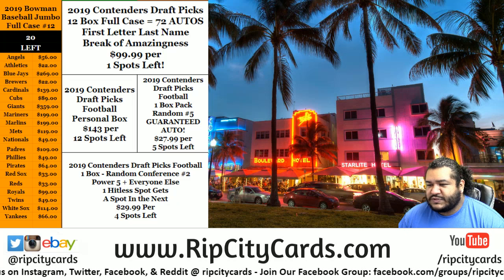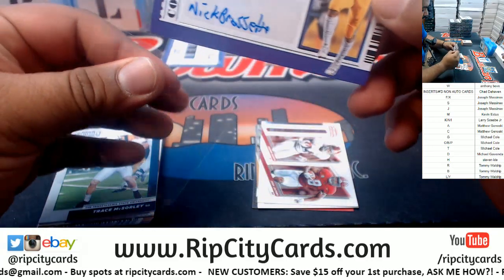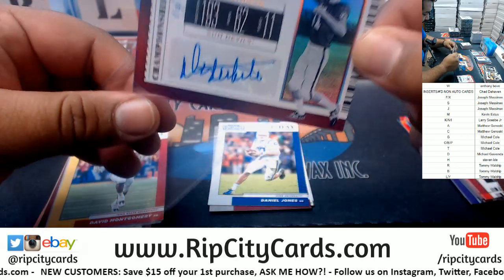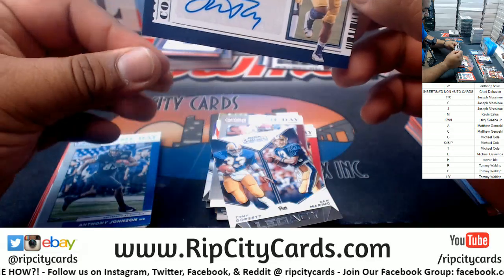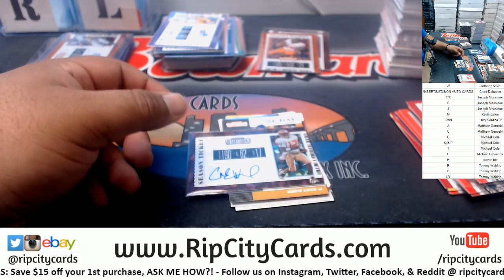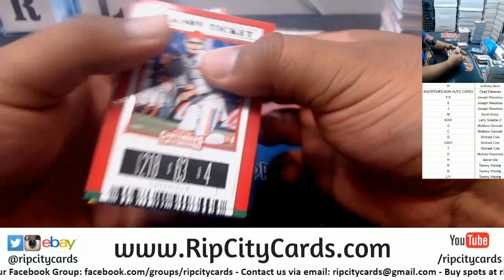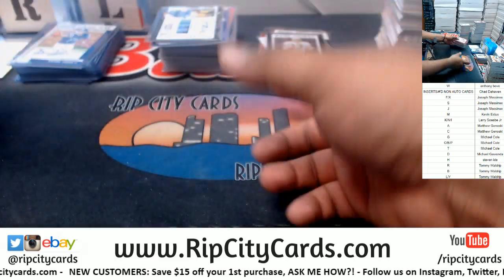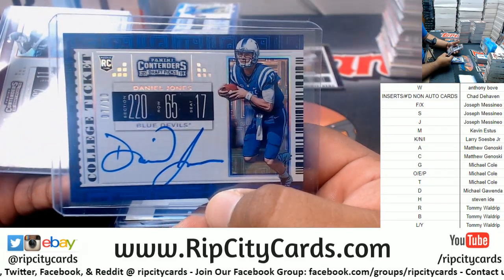2019 Contenders Draft Picks Football Full Case First Letter Last Name Player Break #1 RCC